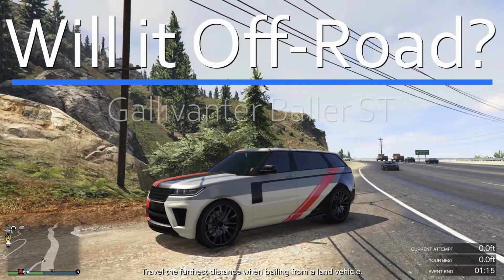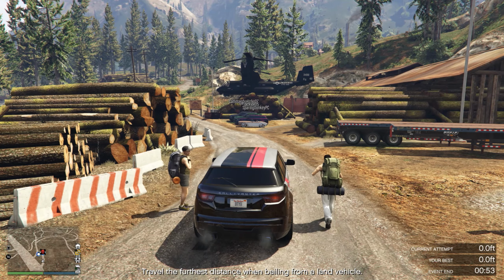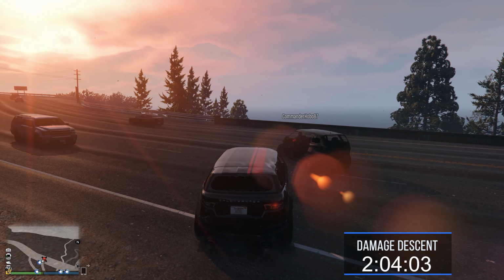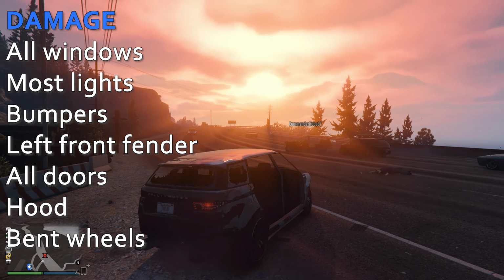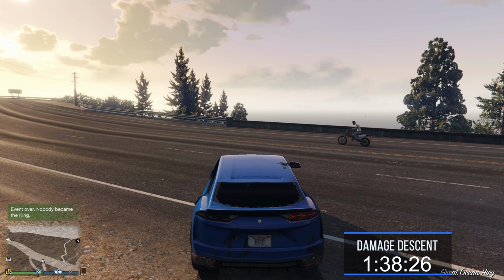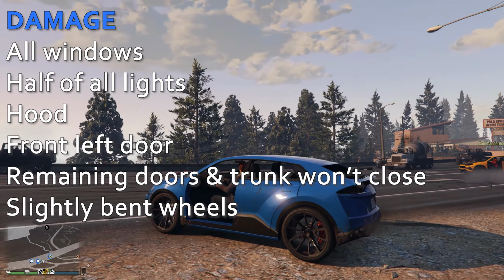Gallivanter Baller ST & Pegassi Toros - Will it Offroad? GTA Online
The Gallivanter Baller ST & Pegassi Toros tackle Mt. Chiliad in GTA Online to find out, Will it Offroad?

Play "Will it Offroad?" BINGO! (put "BINGO!" in the comments if you win)

Social